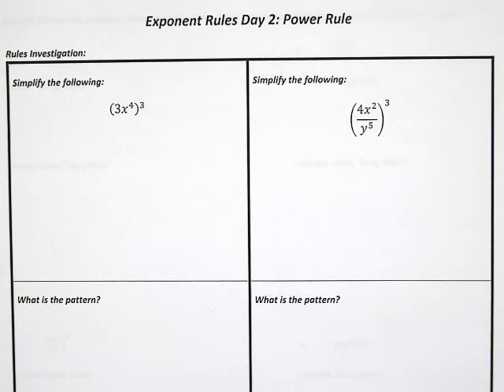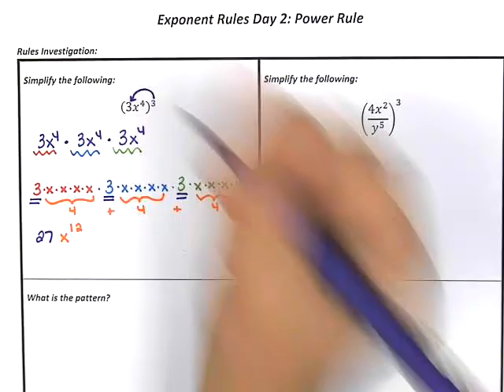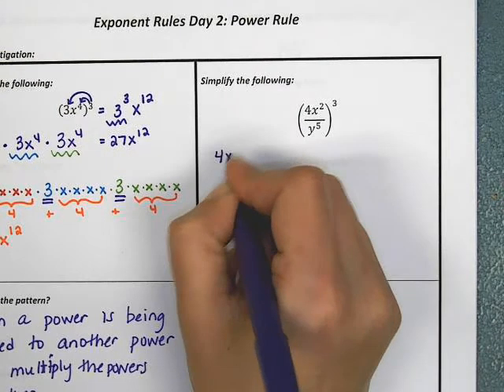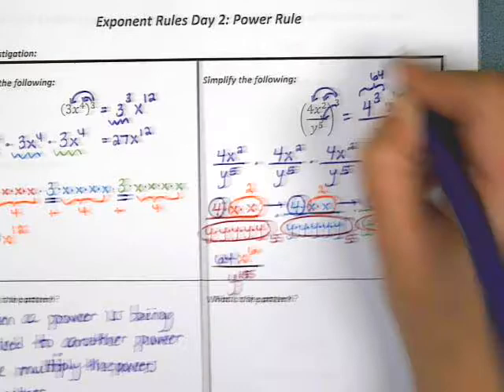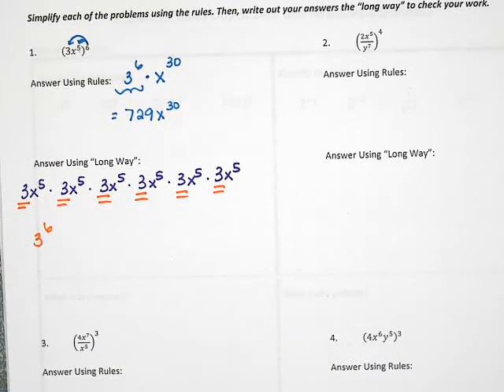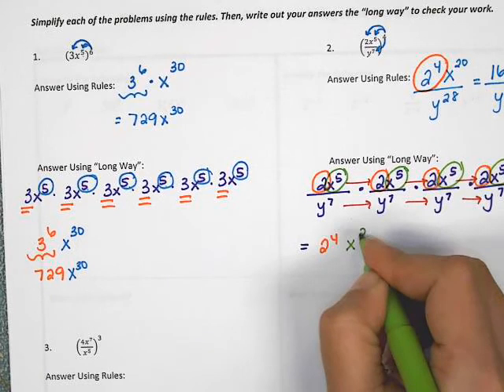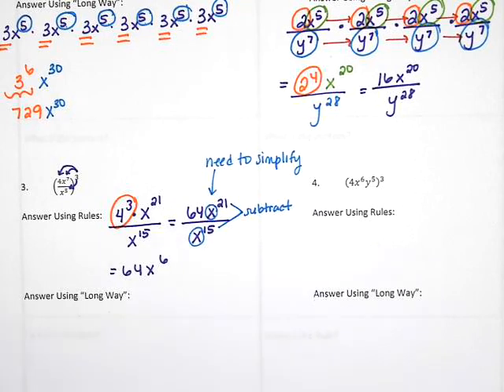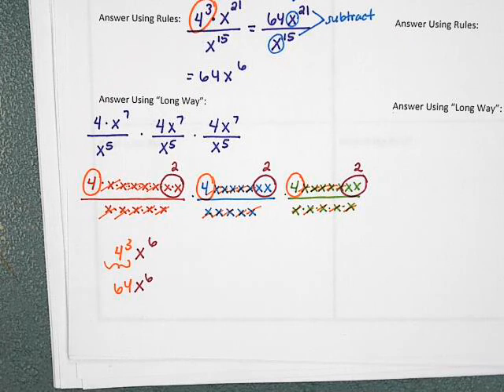Algebra 1 Exponent Rules Day 2 Video